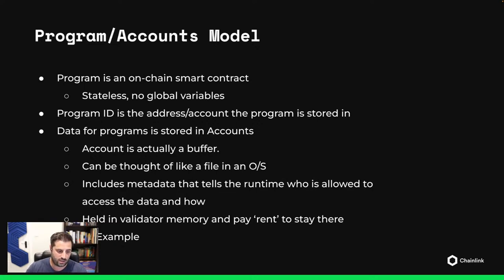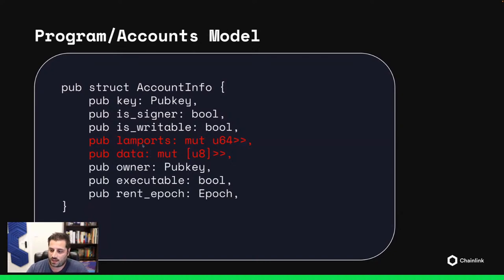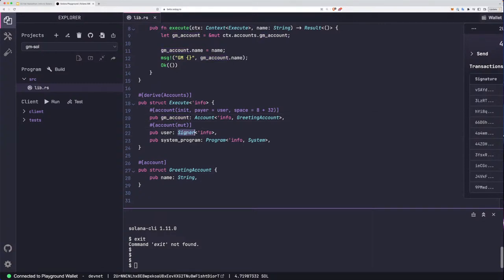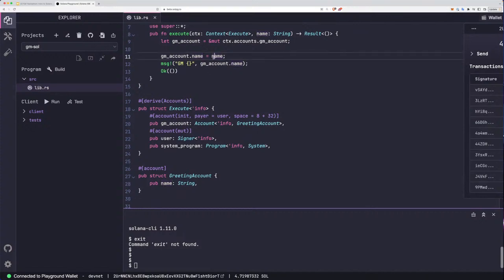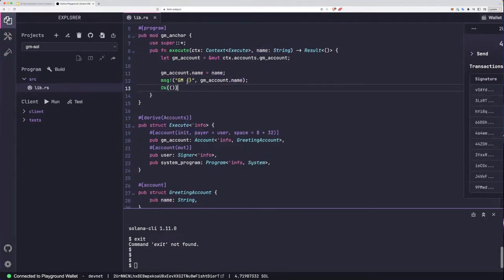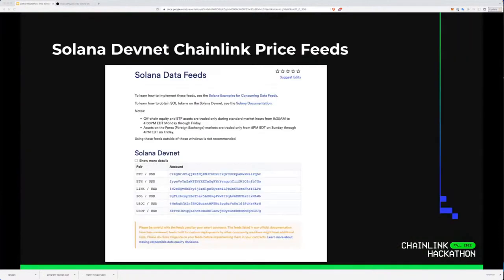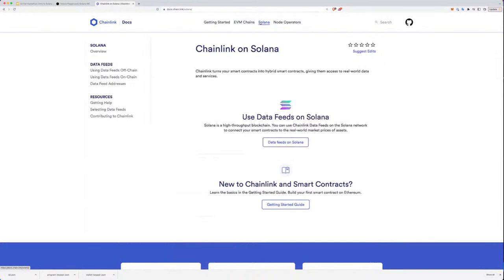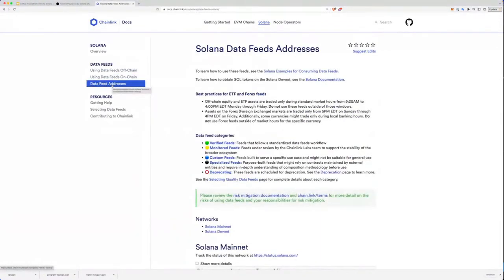Intro to Anchor/Solana Development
In this video, you'll learn the basics of Anchor, a key framework for developers building on the Solana blockchain.

Make sure you check out the Solana Starter Kit, a repo with boilerplate code, to get your own project started

Chainlink is the industry-standard Web3 services platform and has enabled trillions of dollars in transaction volume across DeFi, insurance, gaming, NFTs, and other major industries. As the leading decentralized oracle network, Chainlink enables developers to build feature-rich Web3 applications with seamless access to real-world data and off-chain computation across any blockchain and provides global enterprises with a universal gateway to all blockchains.